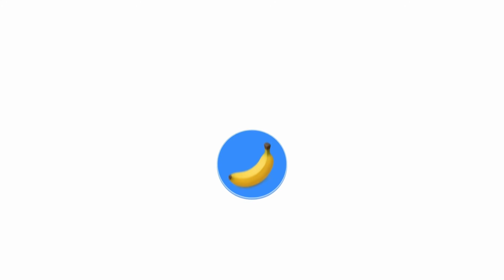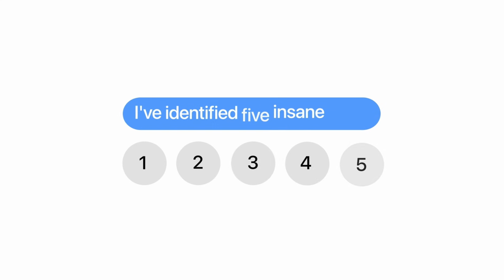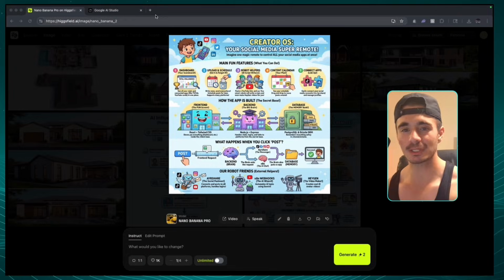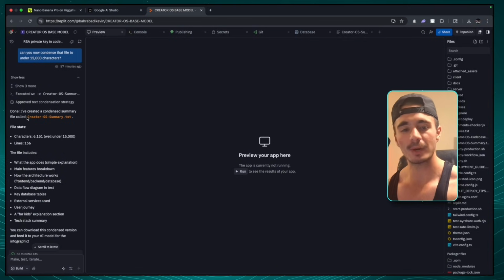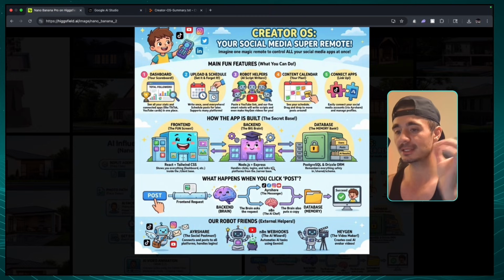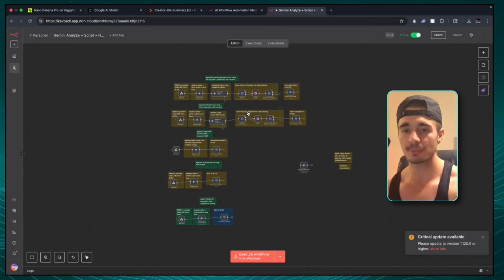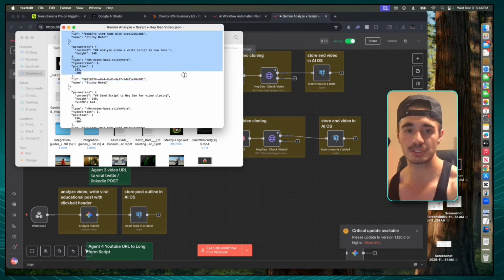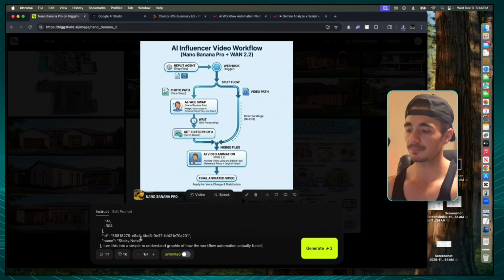5 Nano Banana Pro Use Cases You Have Never Heard of (Insane)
get unlimited nano banana pro at the best price in the market

Build your AI agency and get your first high ticket client with me

In this video i show you guys five incredibly simple nano banana pro use cases that are game changing.